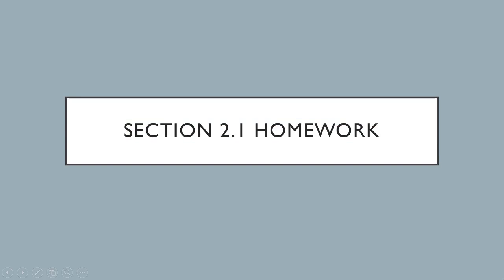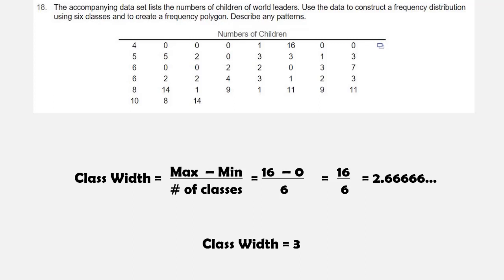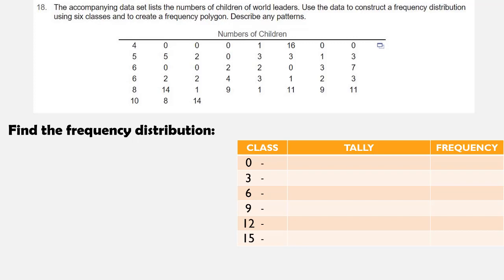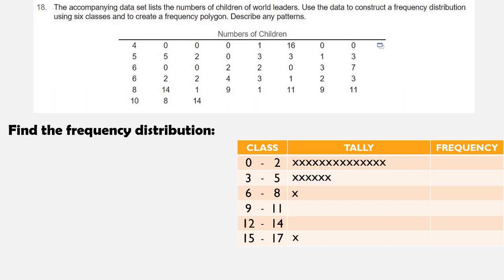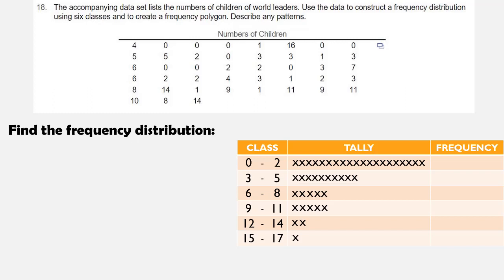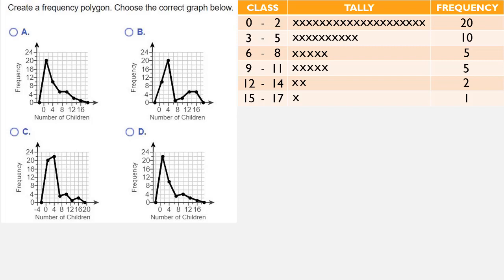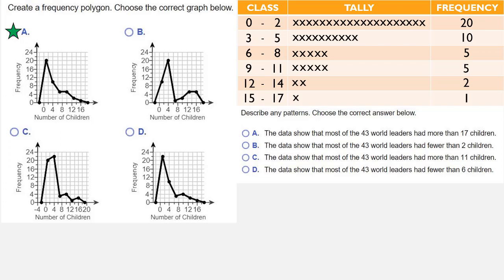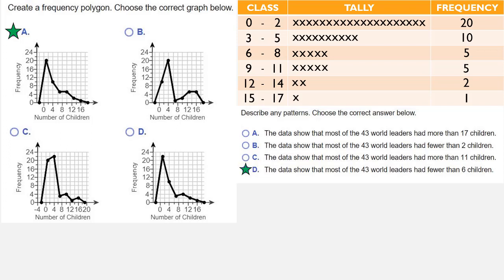HW - 2.1 - 18